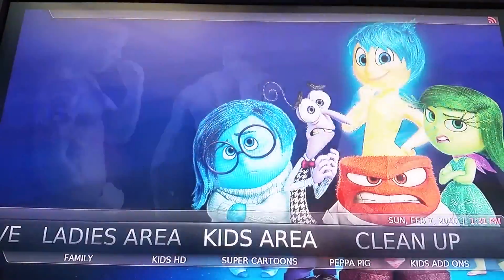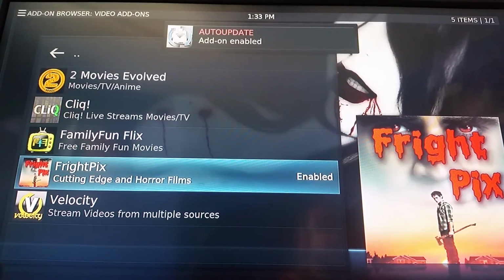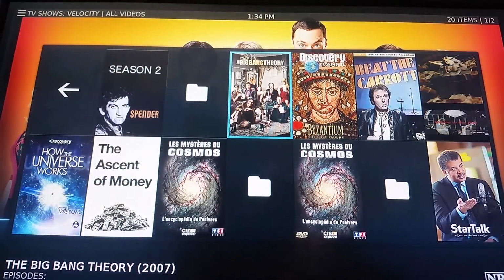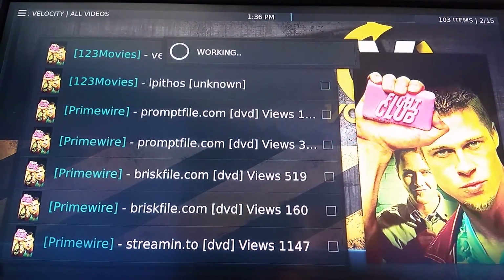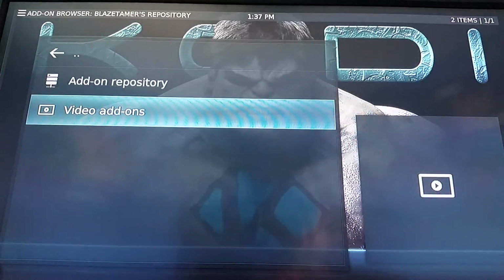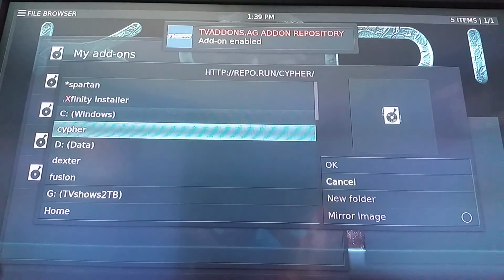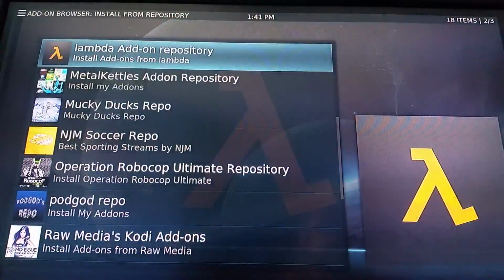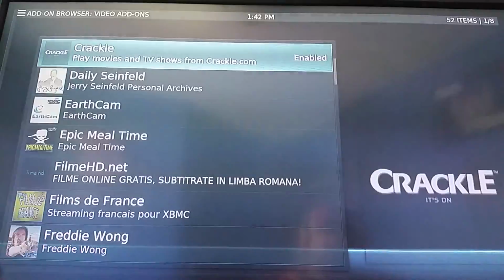Fusion repo - VELOCITY and other great addons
In this video I will show you how to install the fusion repository -
I will also be showing you some of my favorite addons such as VELOCITY and CRACKLE and Canada on demand and more